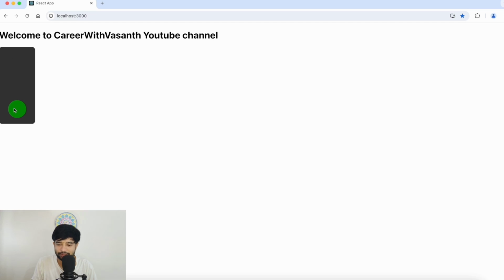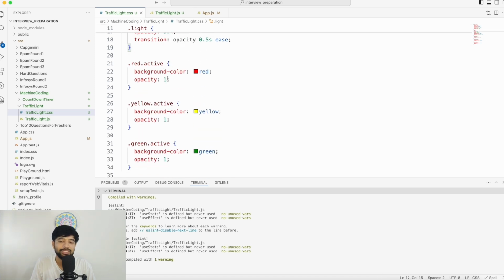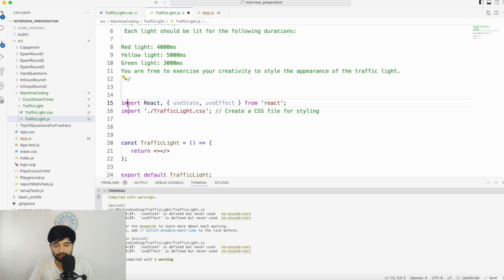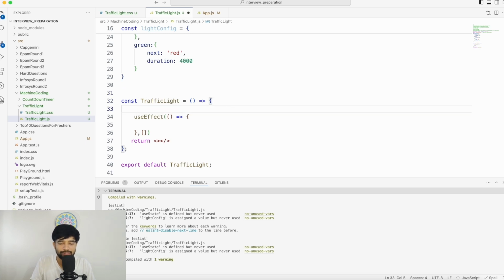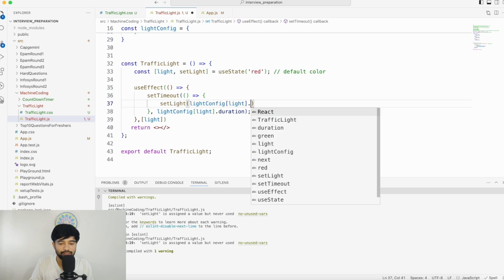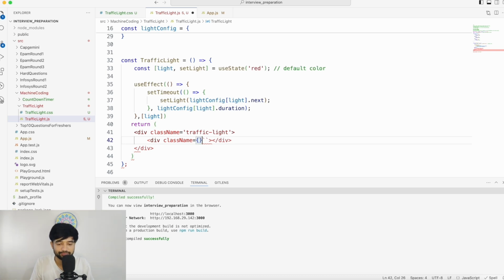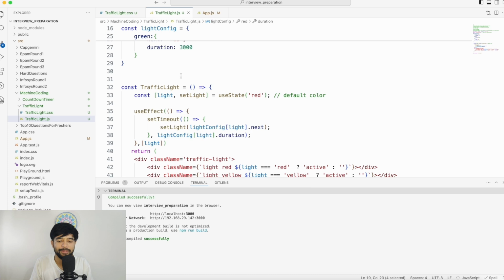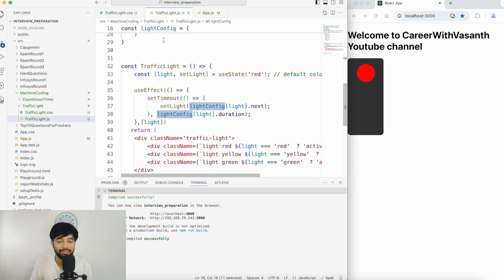Let's solve @Google 's machine coding question on @React in 10 mins | Most important interv question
In this video I'm discussing a machine coding question that was recently asked  on  @Google  In this video we will build the traffic light where the light switches from red to yellow to green and this rotation happens indefinitely.

You can get mock interviews here : v=uW7MfzoD1po&list=PLmcRO0ZwQv4SwXLVpnKb_nFQx1Wd2XEjD&ab_channel=UncommonGeeks